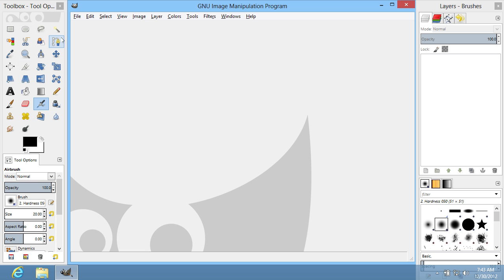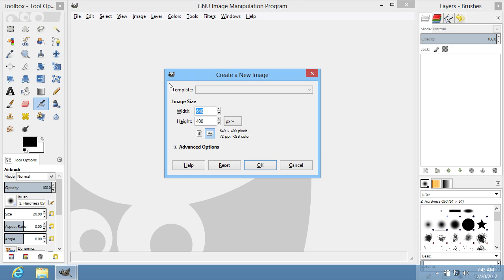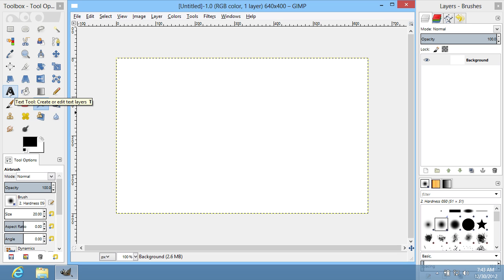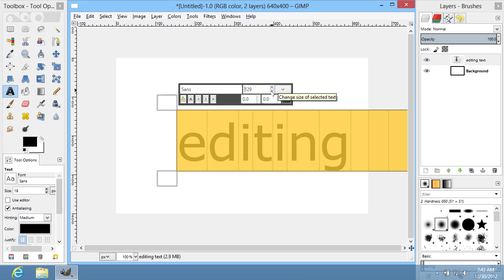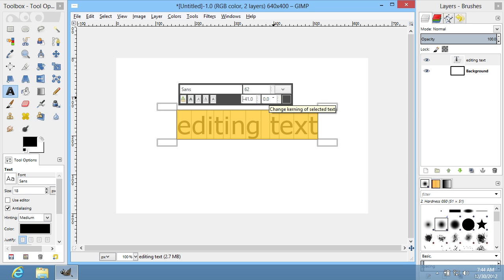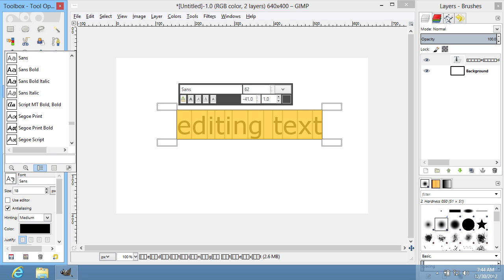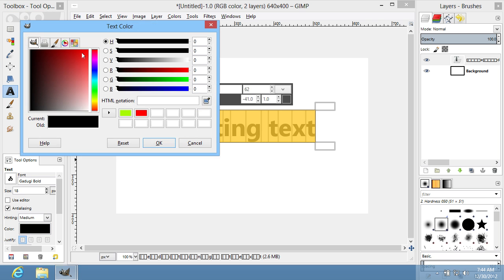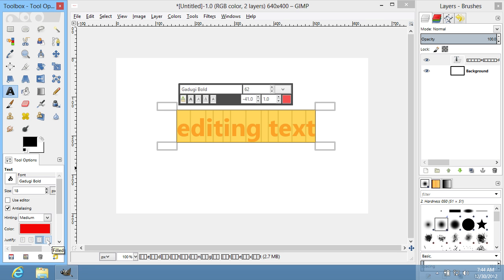How to Edit Text in GIMP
In this video tutorial we will show you how to edit text in GIMP.

In order to edit text in GIMP you need to start the program. Go to the "File" menu and choose "New" option. In the appeared window set the image properties and press "OK".

Go to the toolbar of the program and choose "Text Tool".

Type and select the text you want to edit. You can edit text by changing size, font, baseline, kerning and other attributes of the text.

Also you can change advanced editing options by using the "Tool options" tab in the toolbar of the program. You can change many parameters of the text, such as text color, format text on the page and much more.
As you can see, the text has been successfully edited.